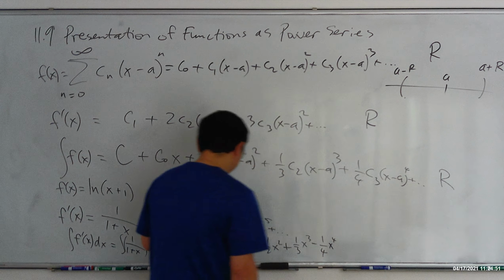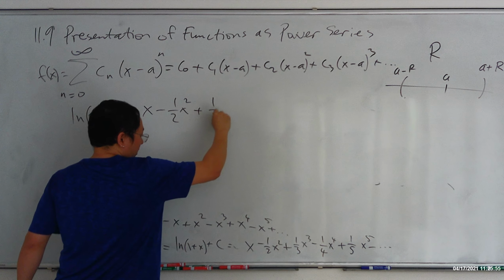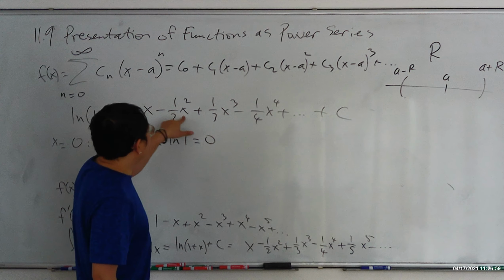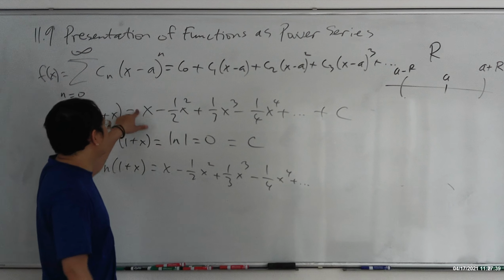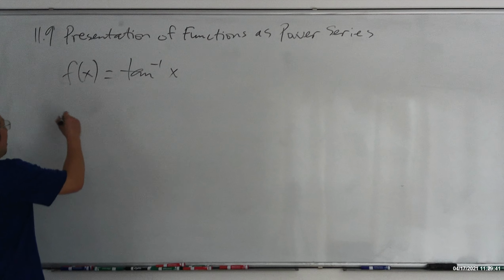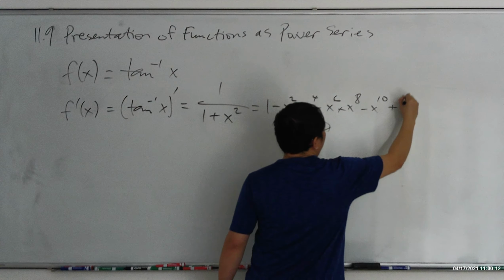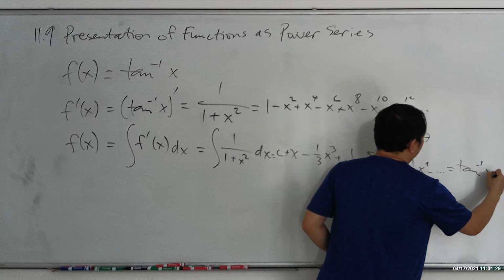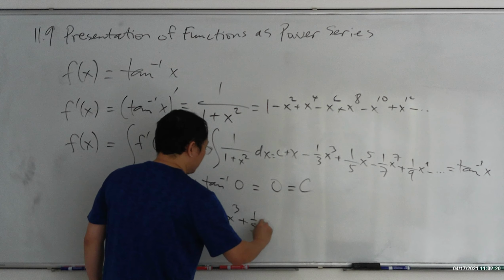MAC2312 sections 11.8-11.9 part3